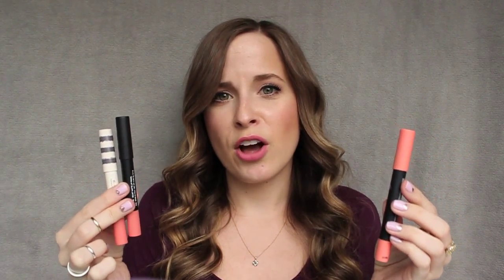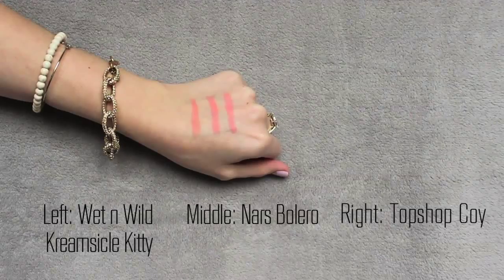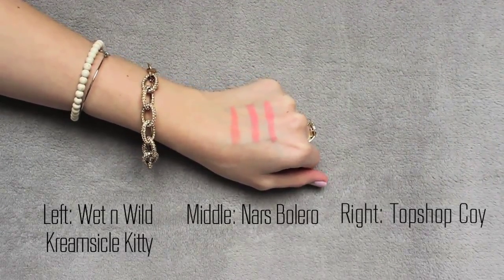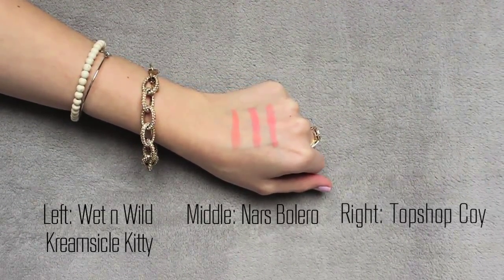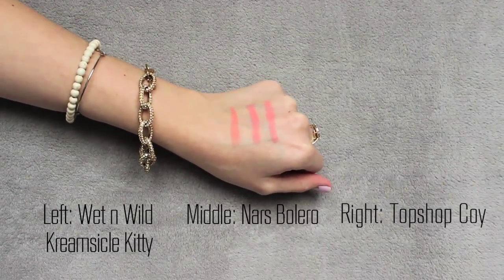Samezie Sunday: Nars Bolero (Velvet Matte Lip Pencil) Dupe | Heather Pickles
Samezie Sunday: Nars Bolero (Velvet Matte Lip Pencil) Dupe

Products Mentioned:
Nars Velvet Matte Lip Pencil in Bolero
Topshop Lipstick in Coy
Wet n Wild Velvet Matte Lip Color in Kreamsicle Kitty

What I'm wearing:
Top: Forever 21
Necklace: Gift
Rings: Winners & Random
Lips: NYX Soft Matte Lip Cream in Istanbul
Eyes: Inglot Eyeshadows in 344, 357, 326, and 368
Blush: NYC Sunny, Lise Watier Expressions Blush Trio (LE)
Nails: Orly Confetti & Orly Rage